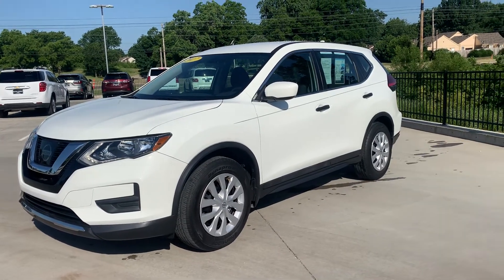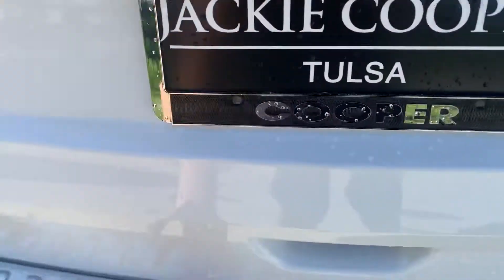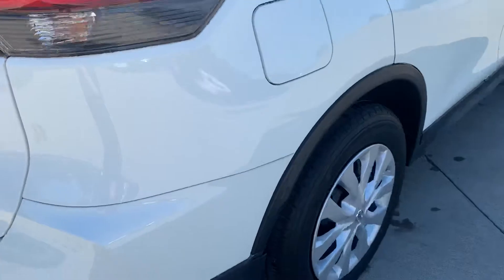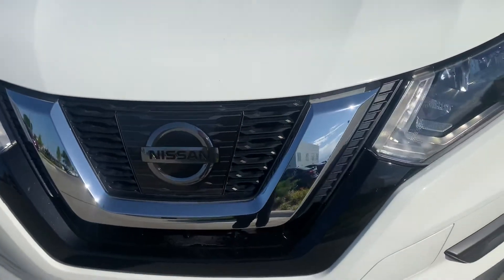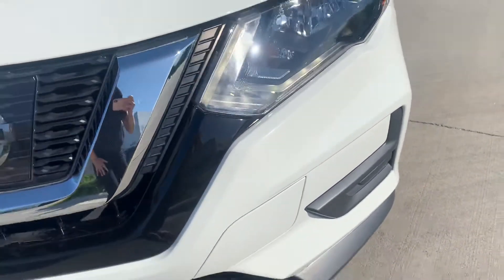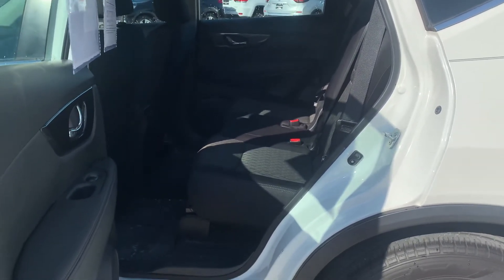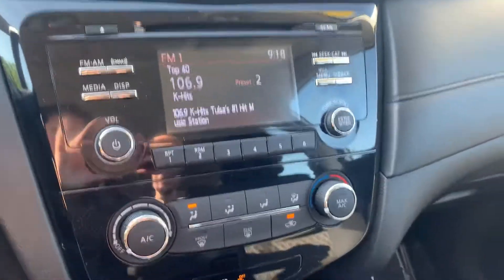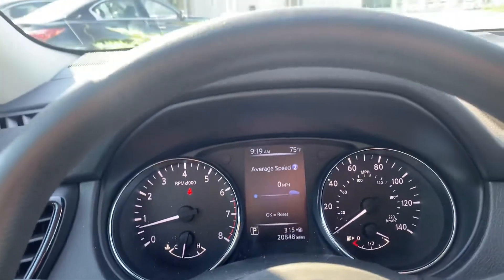2017 Rogue Sport Stock